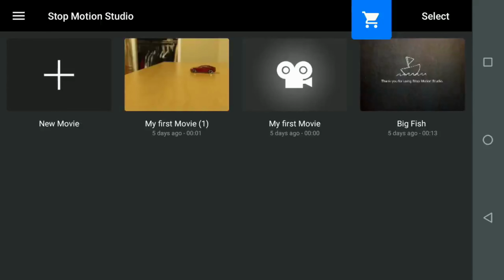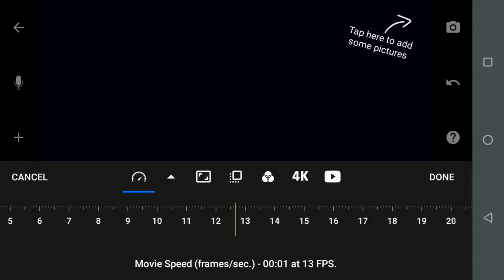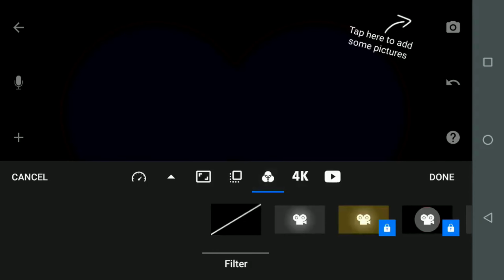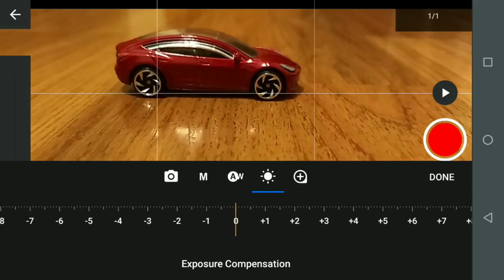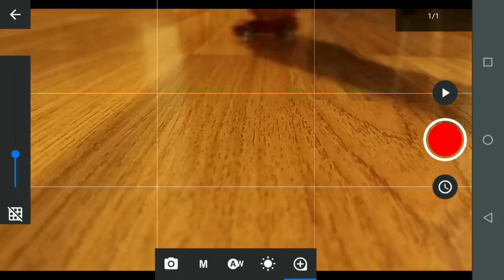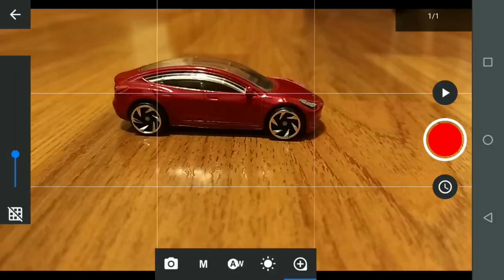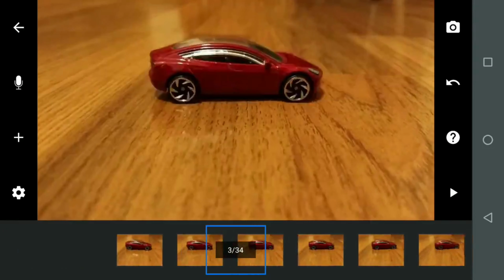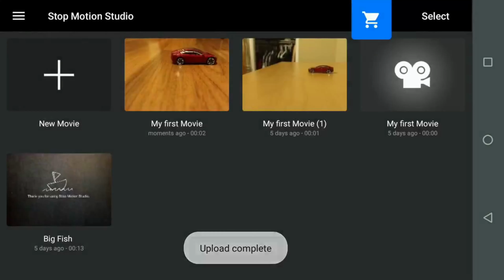EASY STOP MOTION TUTORIAL using Stop Motion Studio!!!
Here is a super EASY stop motion tutorial using STOP MOTION STUDIO, a free app on Android, IOS, and more! Learn how to make a great looking animation FAST! 👇

LINKS:
Stop Motion Studio

GEAR I USE:
Logitech C615
Neewer LED Panel Lights
And other assorted lamps